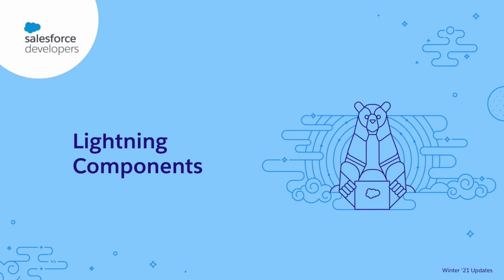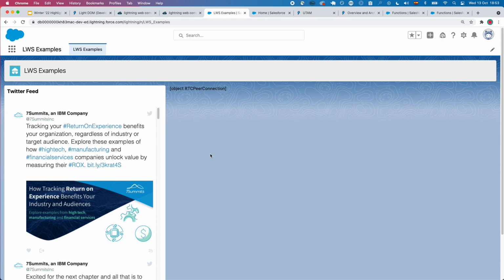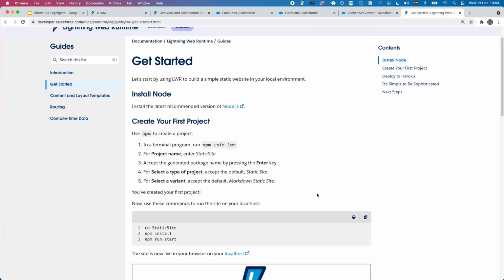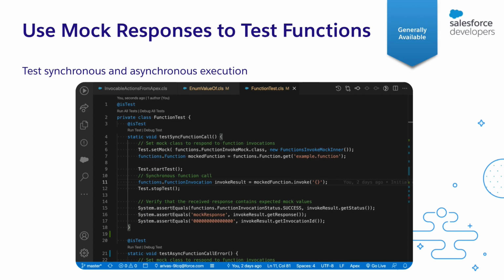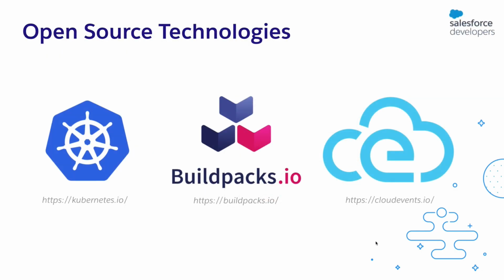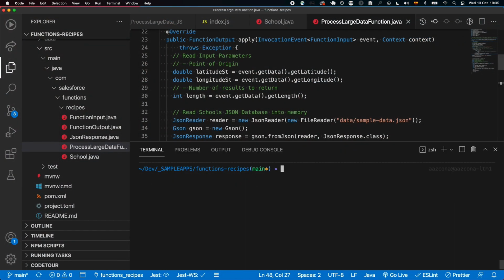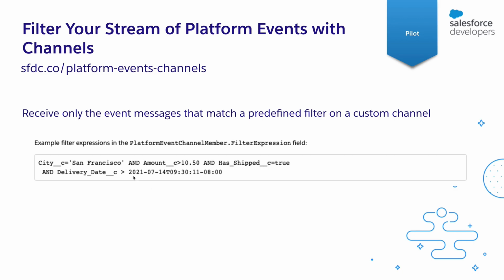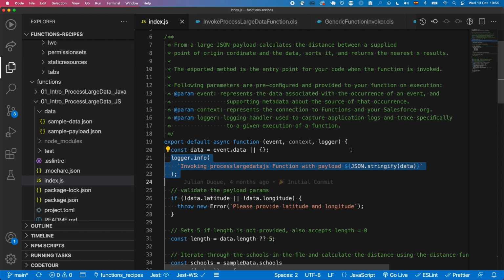Winter '22 Highlights for Salesforce Developers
Talk at Amsterdam Developer Group in which I covered Winter '22 Highlights for developers:

00:00 Start!
04:01 Cookie Consent in LWCs
05:48 View LWC Dependencies
06:35 Light DOM
10:02 Lightning Web Security (LWS)
20:21 Lightning Web Runtime (LWR)
25:19 UI Test Automation Model (UTAM)
32:08 Enum.valueOf
33:03 Mock Responses to Test Functions
34:20 Call Invocable Actions from Apex
36:39 User Mode DB Operations
38:23 DataWeave in Apex
40:42 Functions
01:02:35 SOQL Query Builder
01:03:42 CLI Unification
01:04:54 Filter Your Stream of Platform Events with Channels